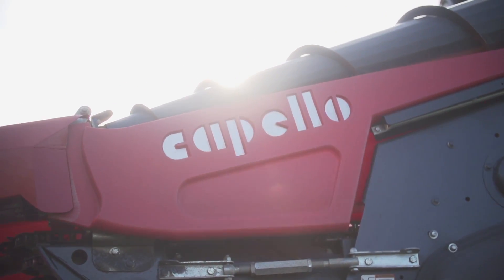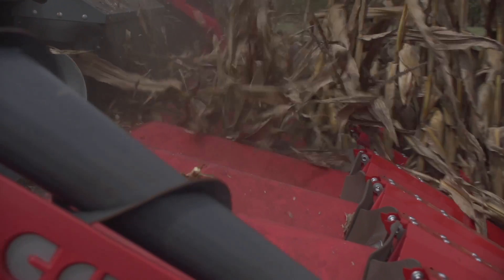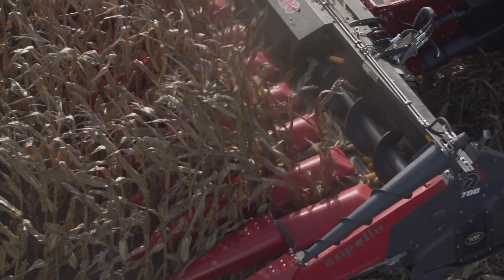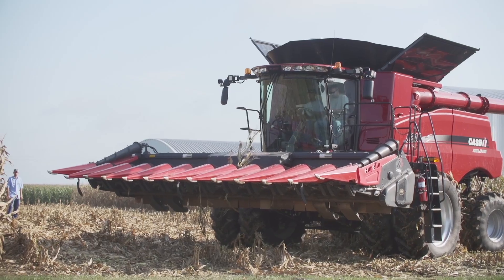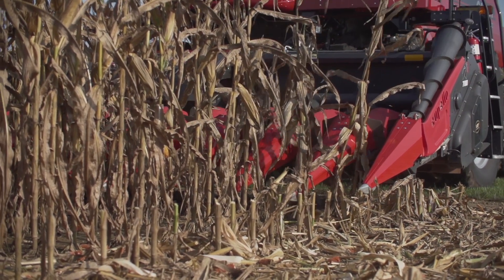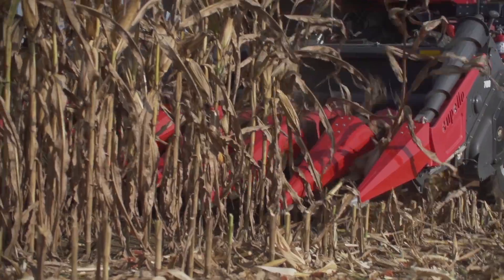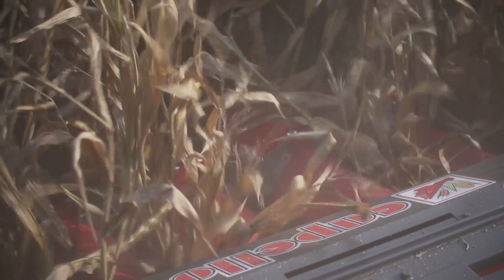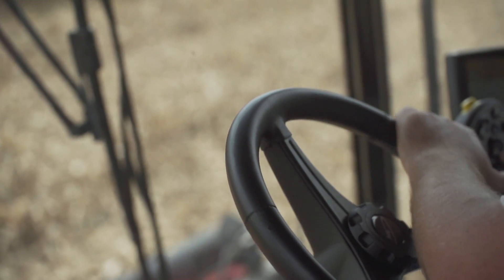Beck’s PFR Report | Capello® Gladiator All Row Corn Head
Beck’s Practical Farm Research (PFR)® Director, Ryan McAllister introduces Denis McCormick, area sales manager for Capello. McCormick discusses features of Capello’s new all-row, all-spacing head which allows corn to be harvested in any direction at any row spacing. Watch the video to find out how the Capello multi-directional head performed in the PFR 20 in. vs. 30 in. row width study this season.